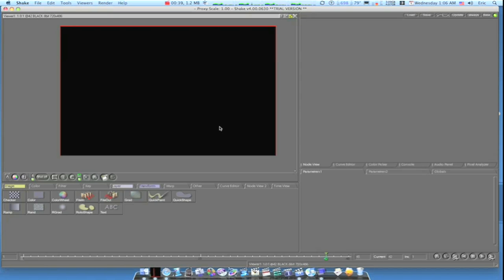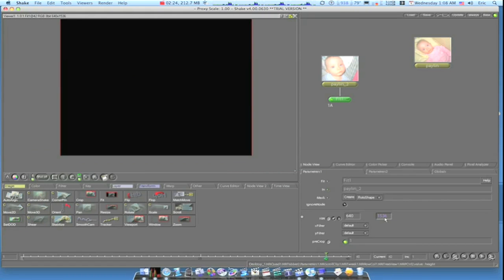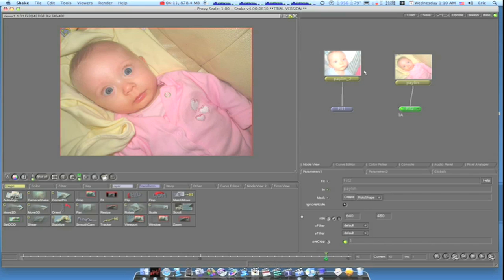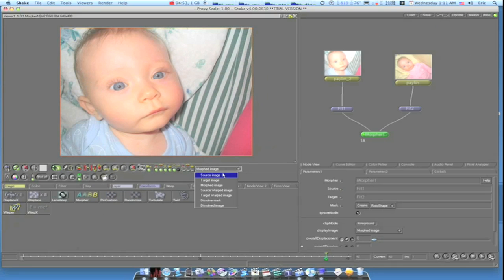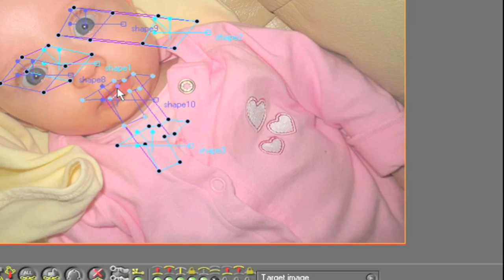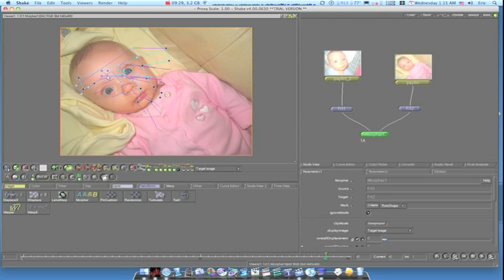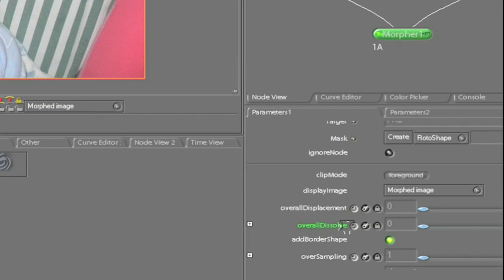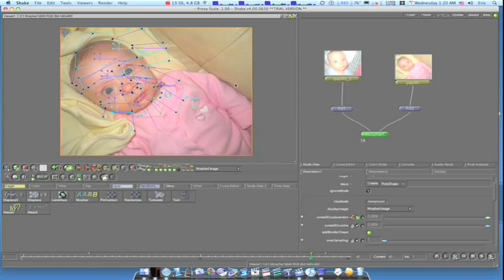Shake 4 Tutorial Unscripted - Using The Morph Node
This is a fairly old video. I could never repost it after loosing my original account due to it being over 10 minutes. But now that Im partner, I can post it again. Its not the greatest Morph tutorial around but its free and I hope it can put you in the right direction